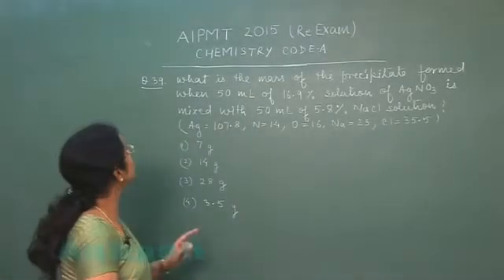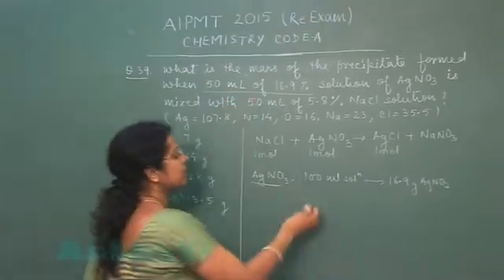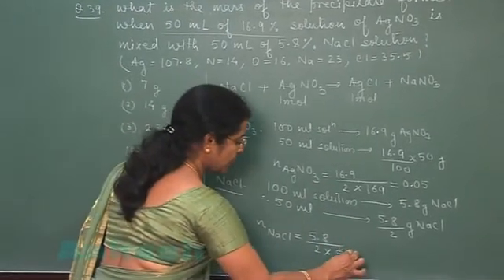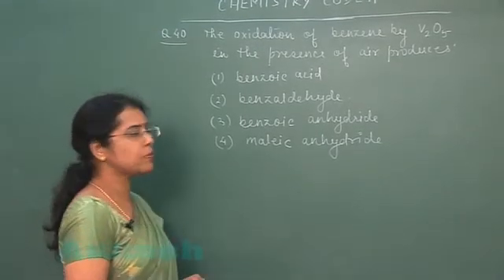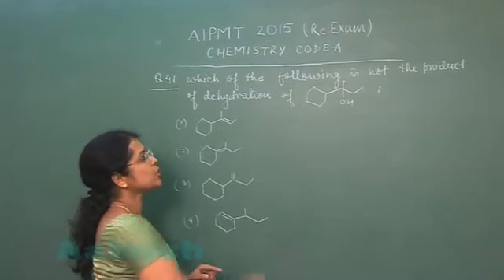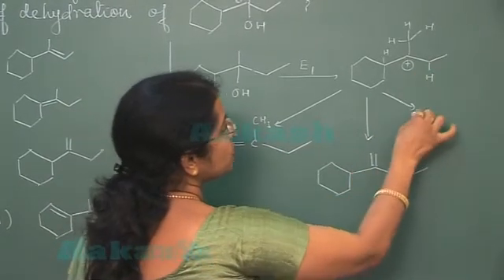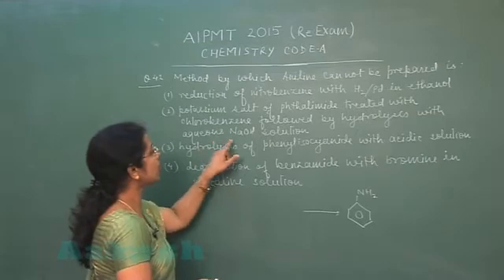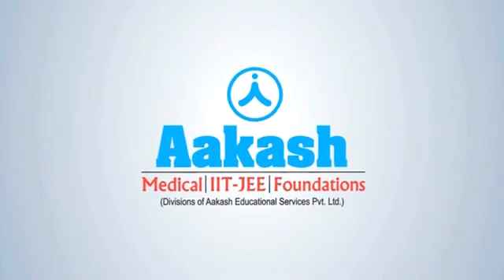Re-AIPMT 2015 Solution-Chemistry Video Q. 39-42 Aakash Institute